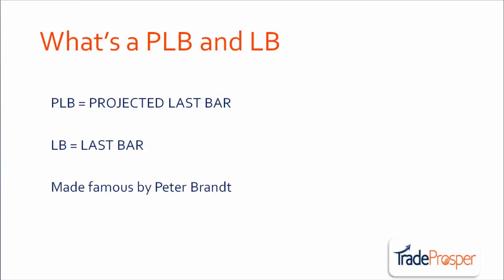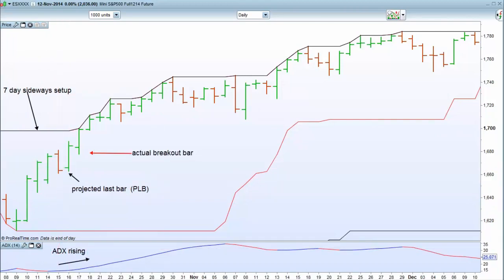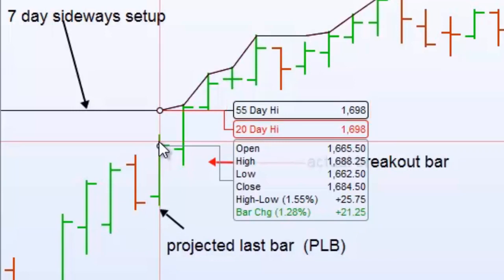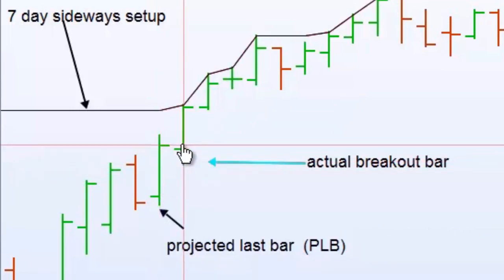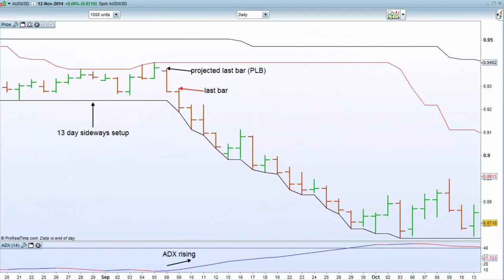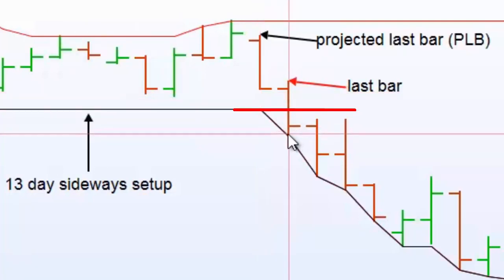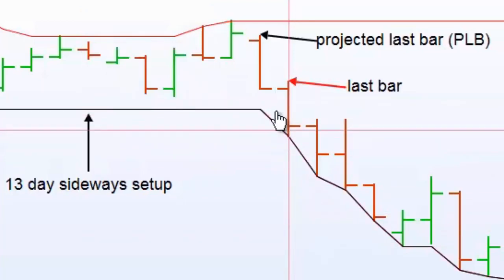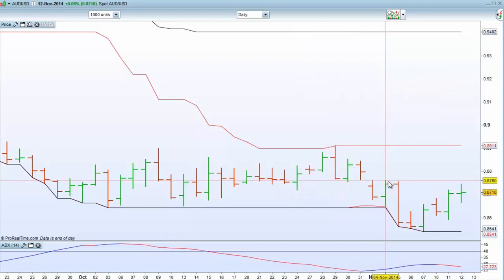Trading From Wall Street to Your Street 002 The PLB and LB